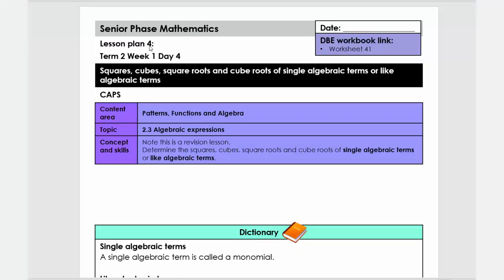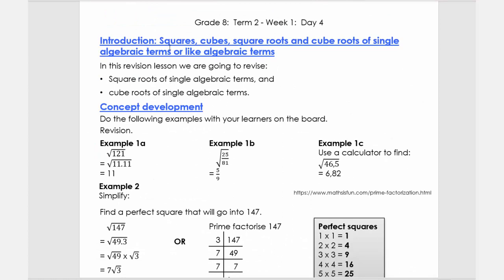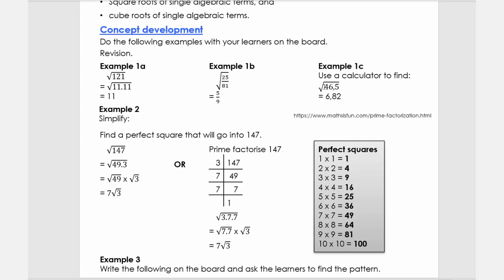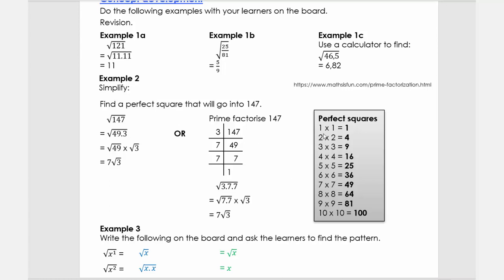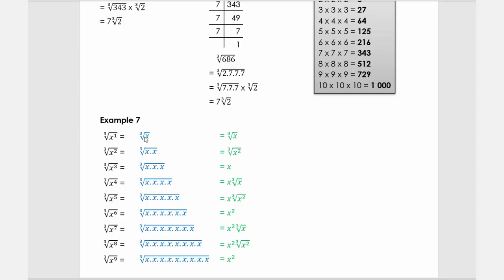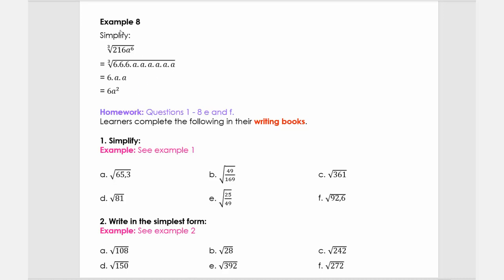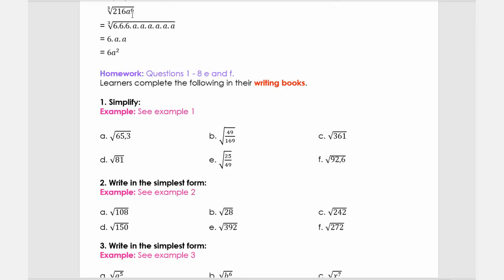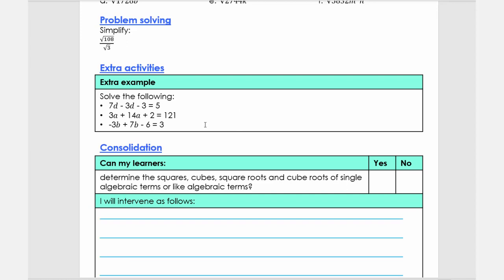Maths Grade 8 Term 2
Like terms: Squares, cubes, square roots and cube roots of single algebraic terms or like algebraic terms